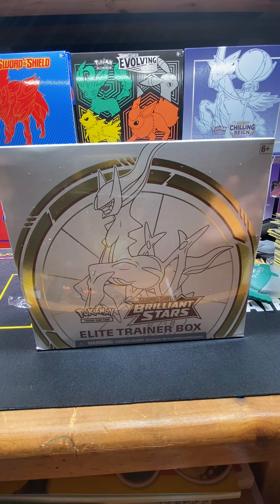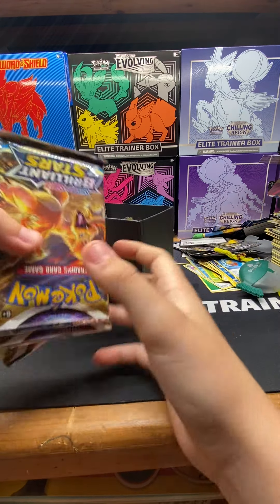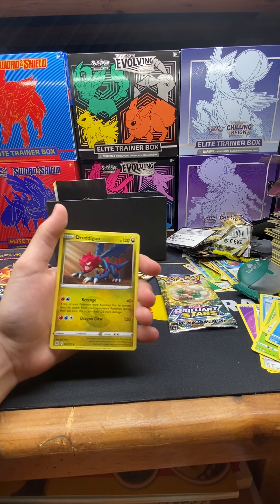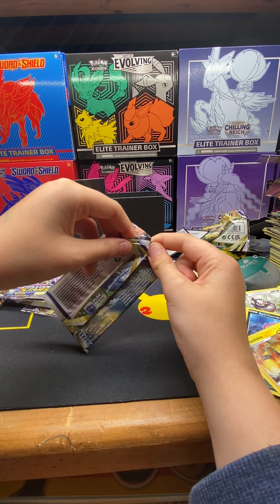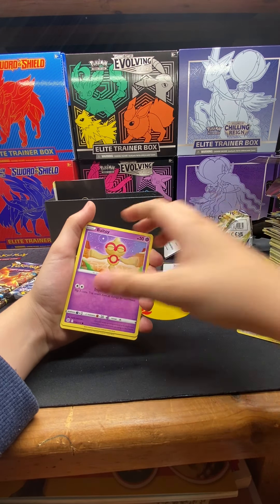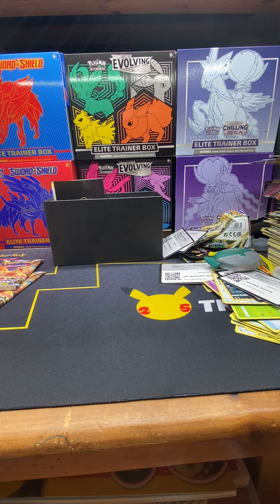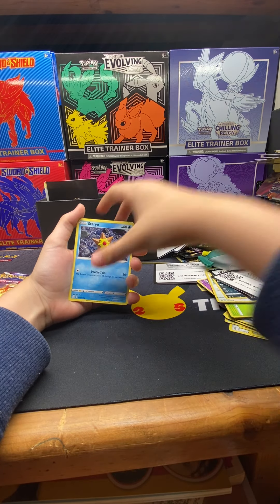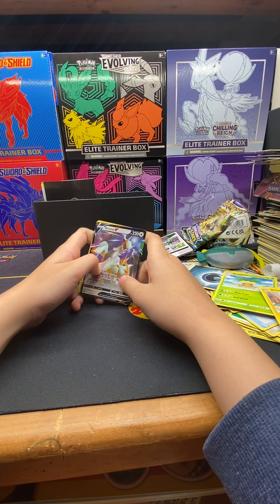Brilliant stars etb